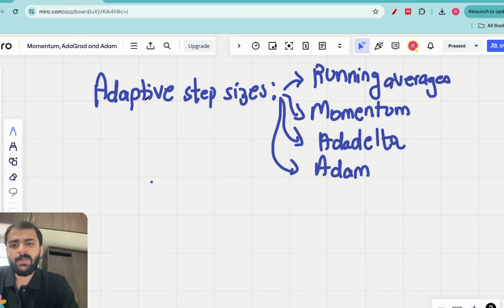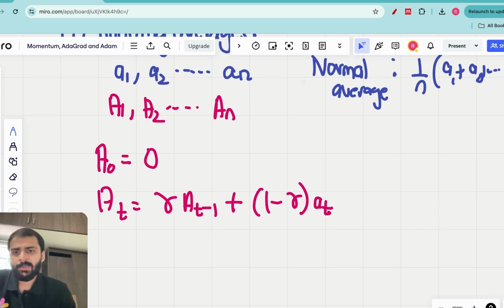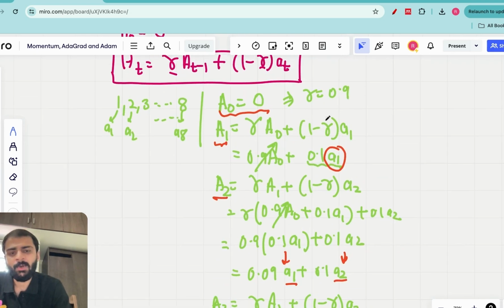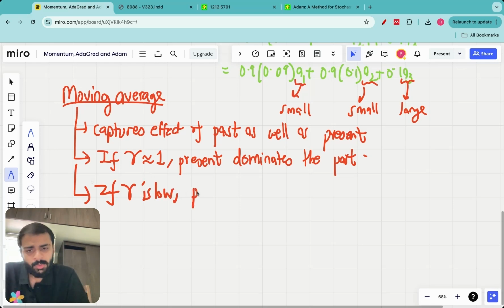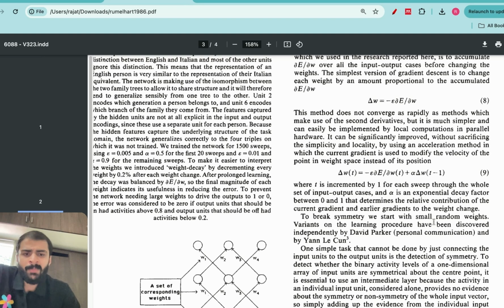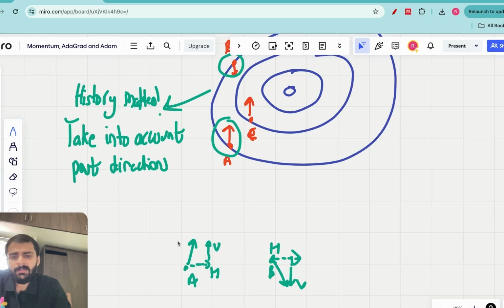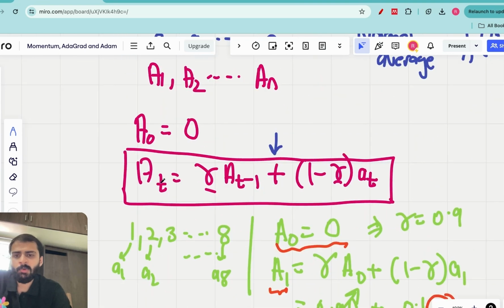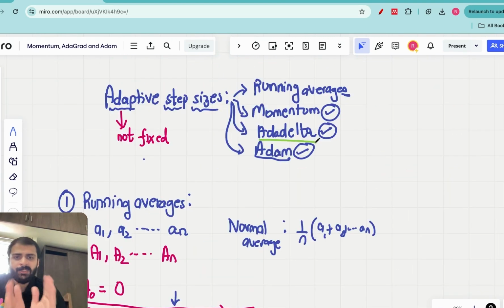Lecture 28: Momentum in Gradient Descent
In this lecture of Machine Learning: Teach by Doing, we learn about moving averages and then we learn how to use moving averages to come up with momentum in gradient descent.

Remember: The past has a lot to teach. The difference between normal gradient descent and momentum gradient descent is the past!

0:00 Introduction
2:10 Running averages
15:00 Momentum